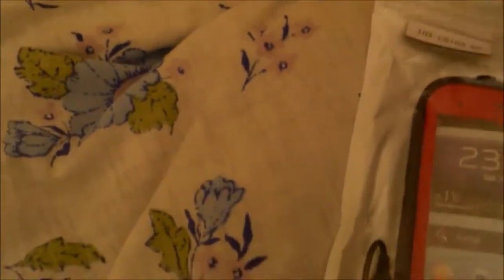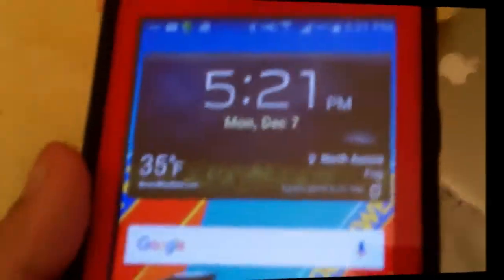Unboxing The Samsung Galaxy S3 Waterproof Case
Only $8 on Ebay and I love it so much! Hope you all like!